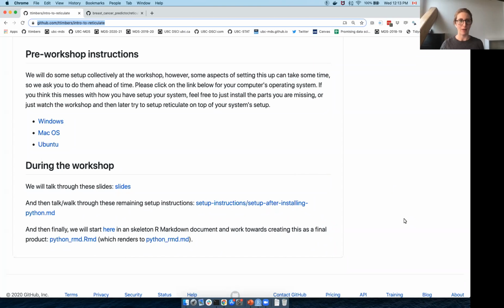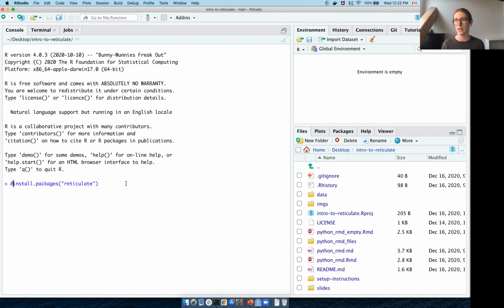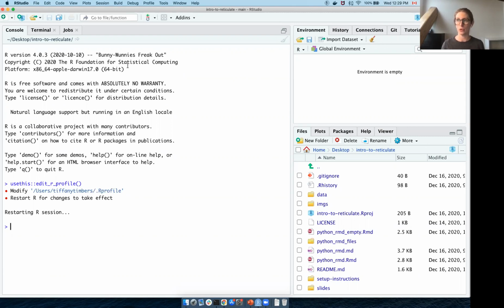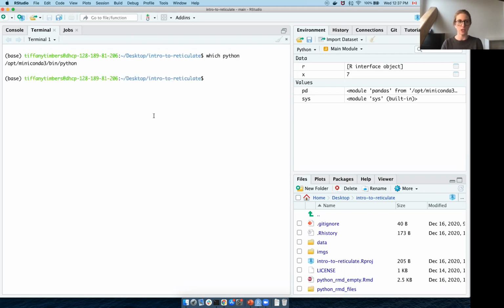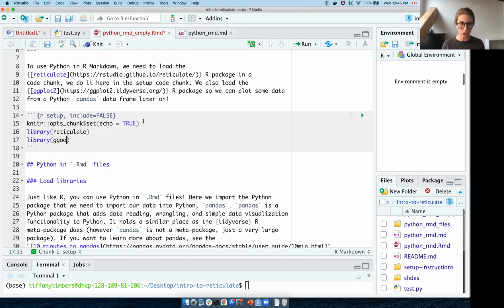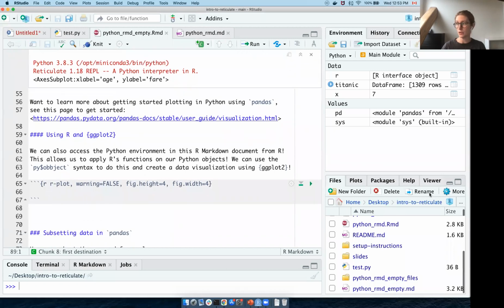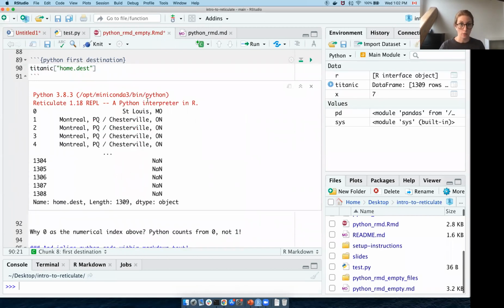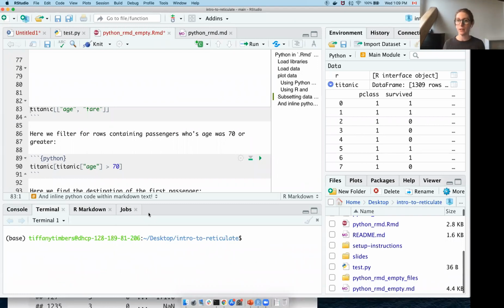R-Ladies Baltimore | Reticulate RStudio and your R code with Python | Timbers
In this meetup, Tiffany Timbers from the Department of Statistics and a Co-Director for the Master of Data Science program (Vancouver Option) at the University of British Columbia presented on how to leverage Python within R and RStudio using the reticulate R package.